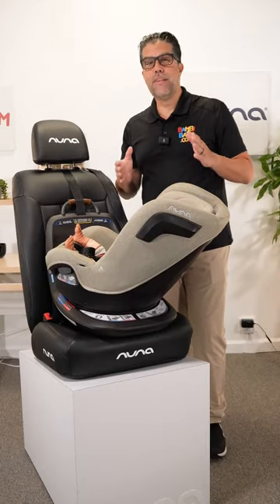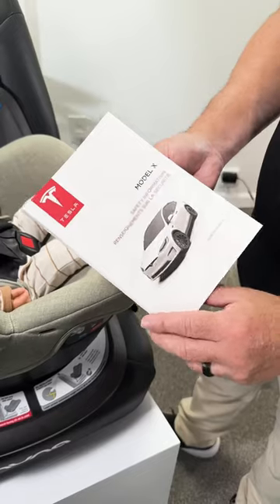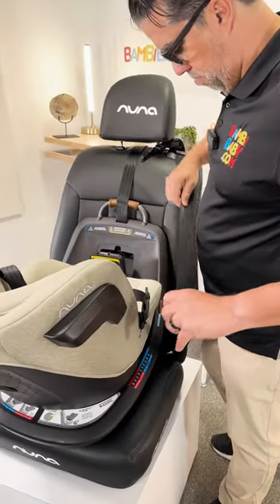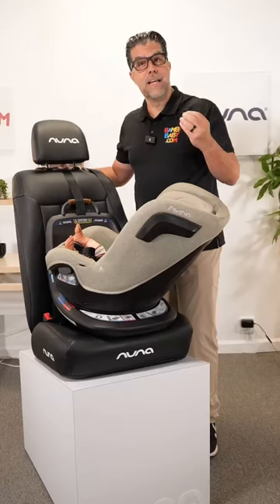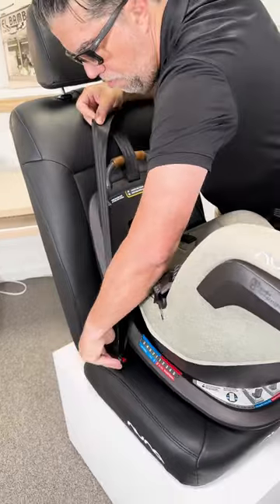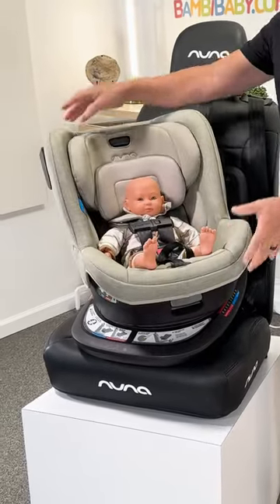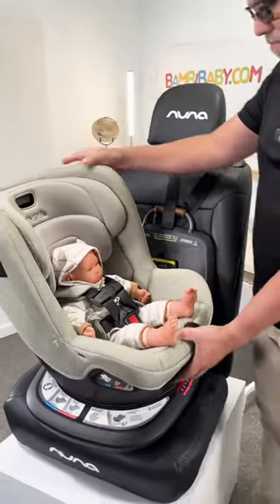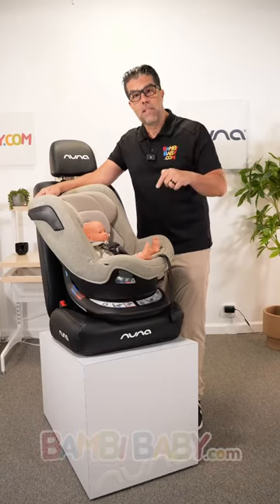How To Install Your Car Seat 🤩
🚨It’s child passenger safety month! Understanding the principles of connecting your car seat is the most important. I know the technical words can be confusing and intimidating, but knowing the basic fundamentals for installation is ideal.

Leave all your questions in the comments section! 💬